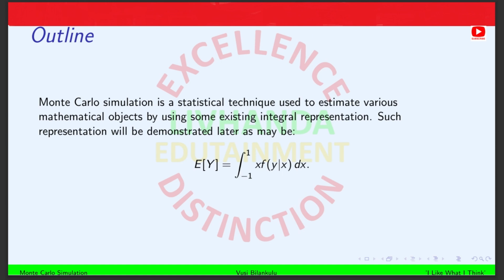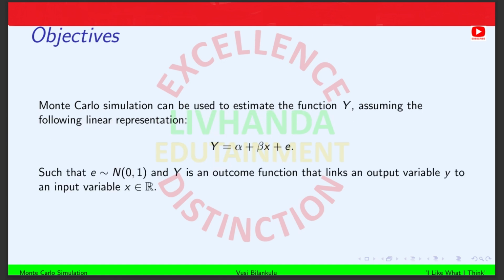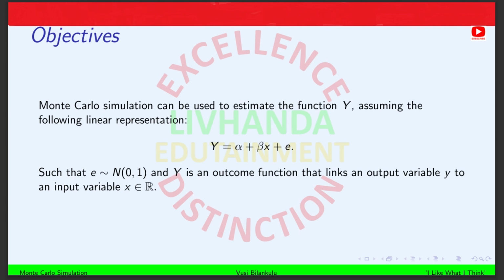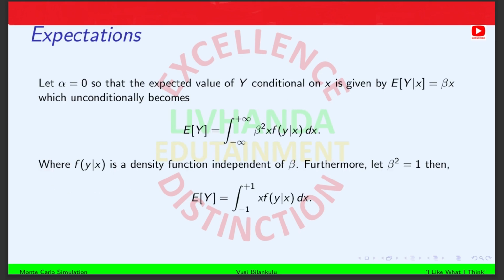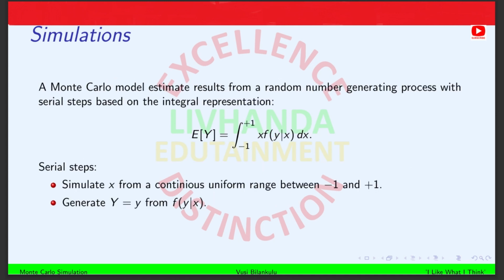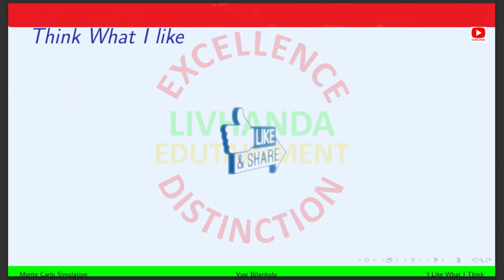Monte Carlo Simulation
This video discusses the method of Monte Carlo Simulation. The discussion is based on a linear regression model as it is normally the case with numerous applications of Monte Carlo.